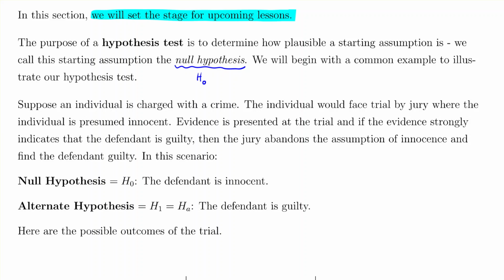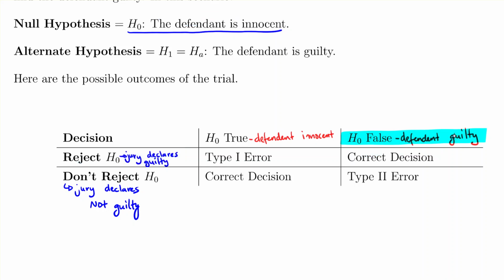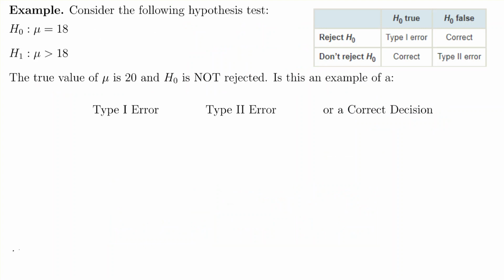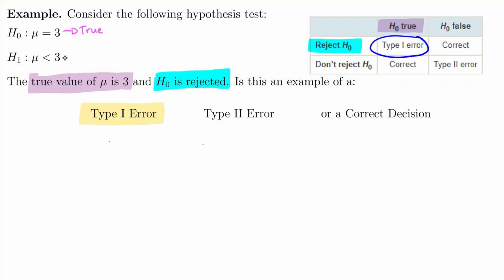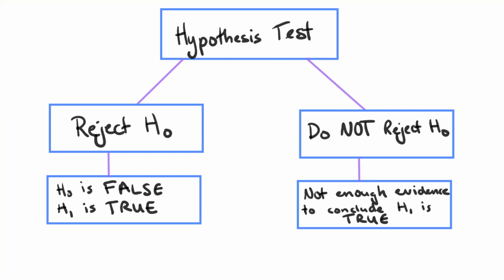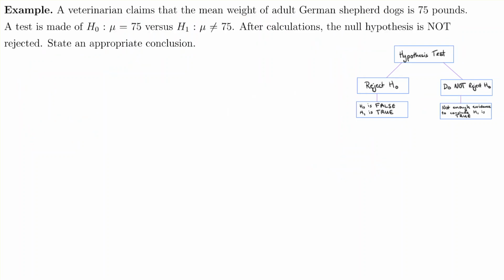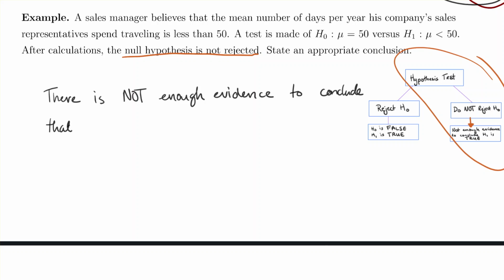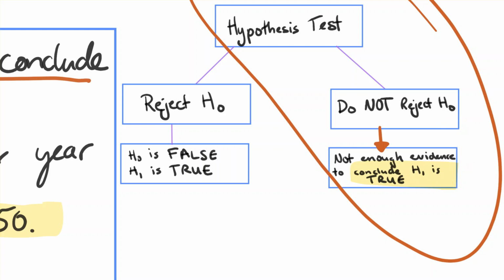9.1, Basic Principles of Hypothesis Testing